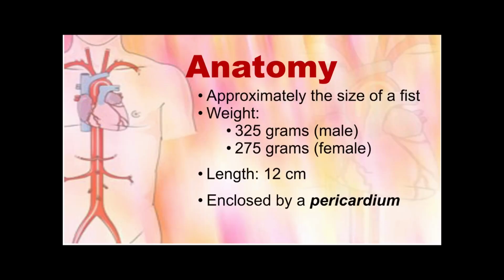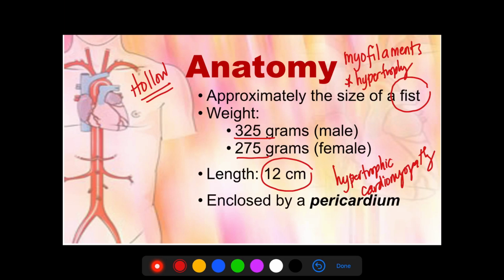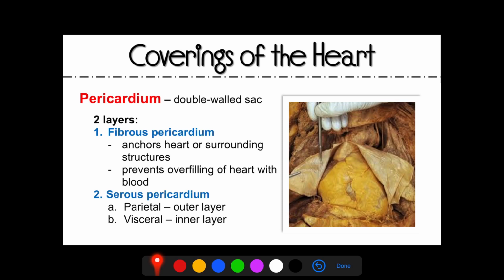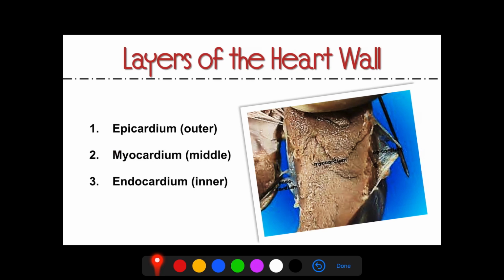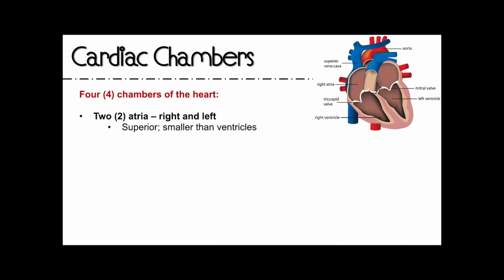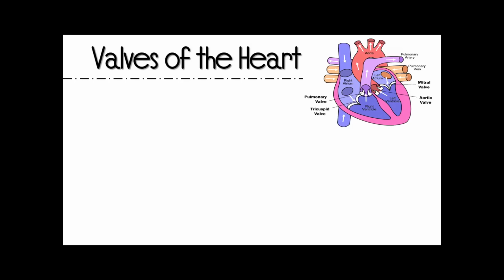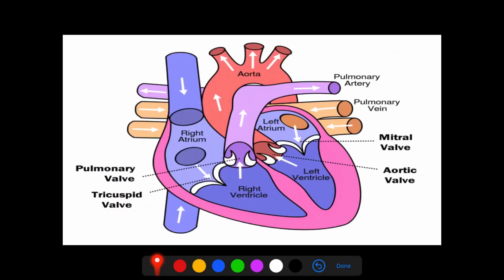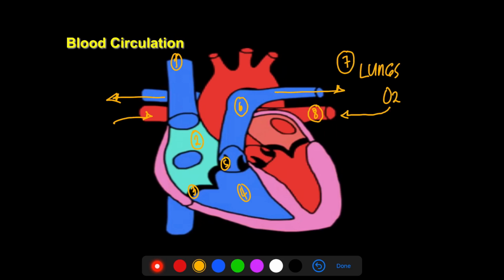CARDIAC FUCTION AND ANATOMY